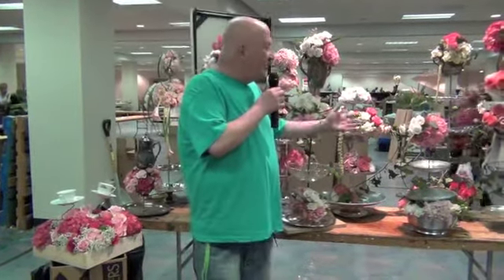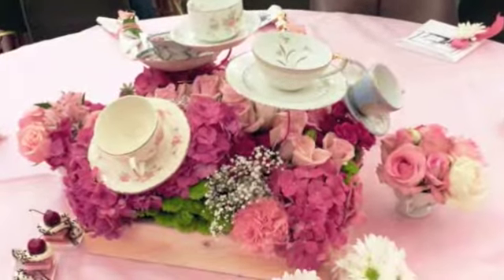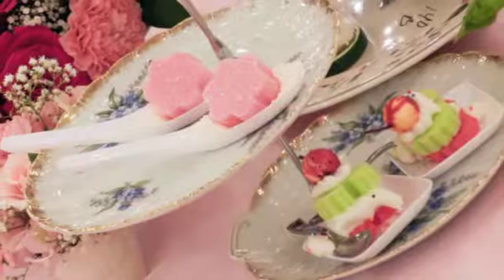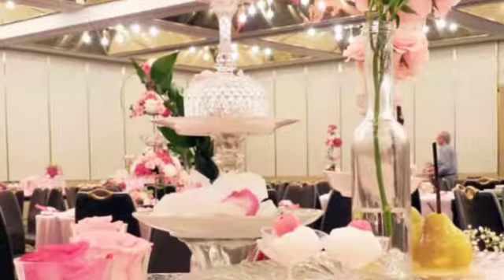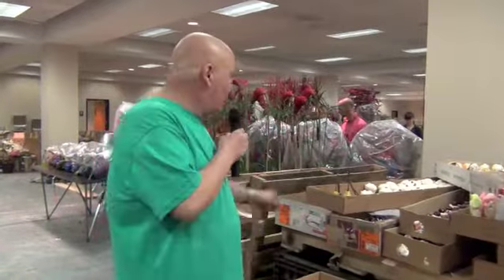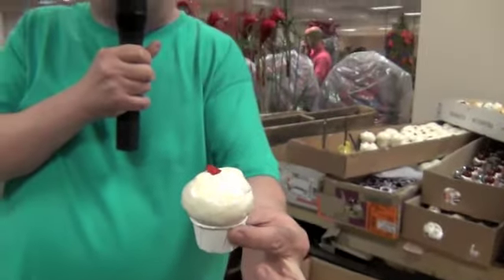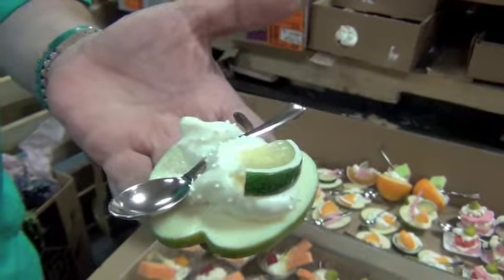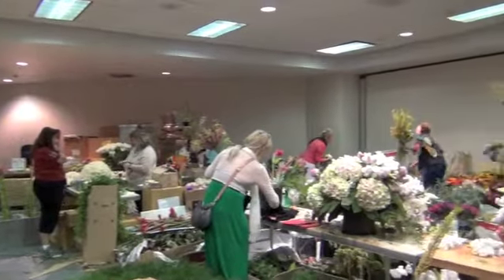2012 AIFD National Symposium "Caliente" - Ron Mulray's "Afternoon Tea With Friends"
Ron Mulray, AIFD, of Philadelphia Flower Co., reviews his designs for the "Afternoon Tea With Friends" luncheon.  You'll see upcycled silver, china, and glass tiered centerpieces using California grown garden flowers.  In addition learn about the box centerpieces created from old pallets/skids and check out the petit fours, candied fruits, cupcakes, and desserts made from spray insulation, pan melt glue, and floral foam.